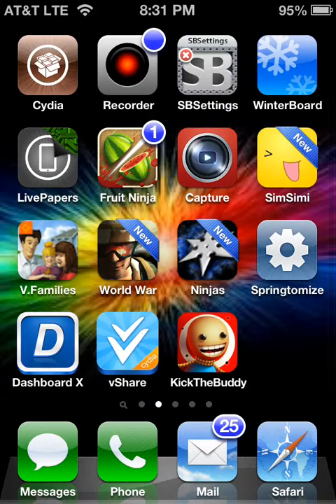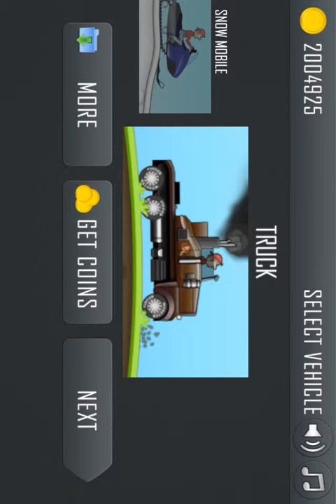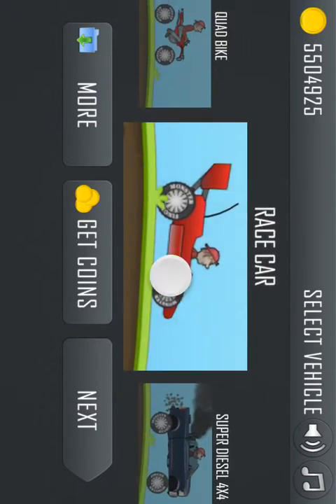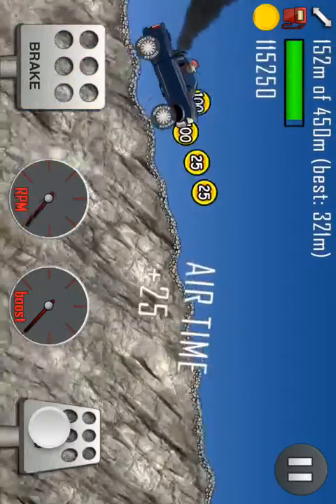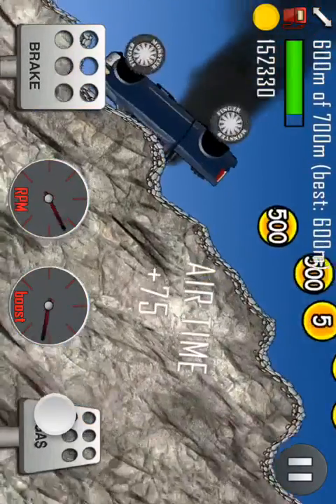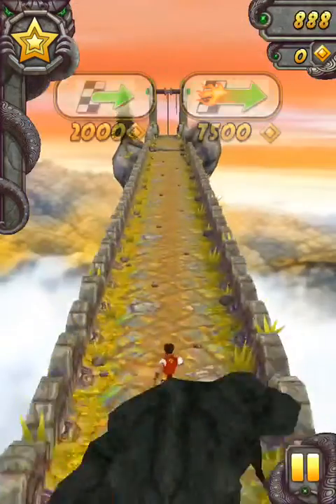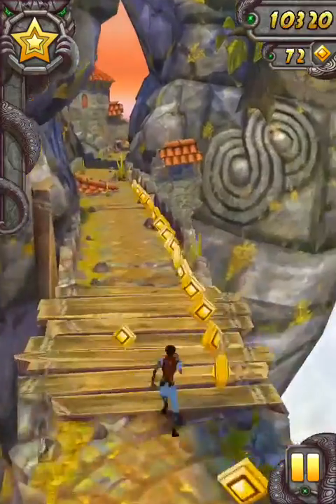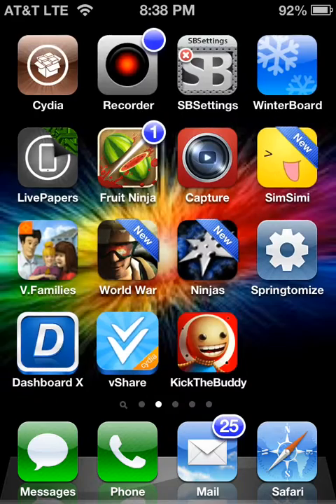Hill Climb Racing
Also make sure to like and favorite this video. Thanks!